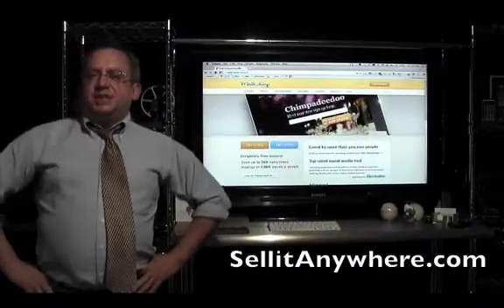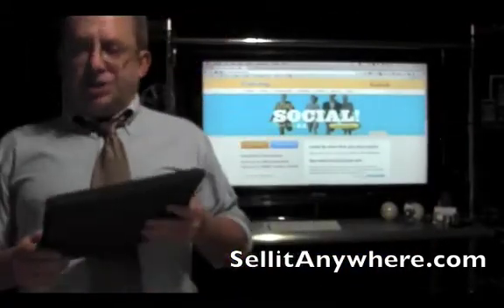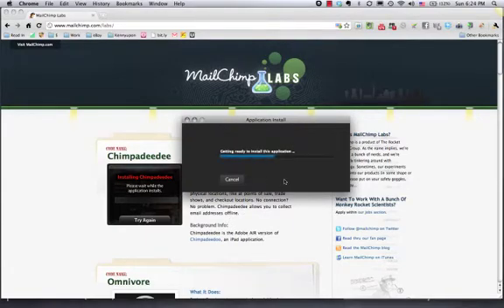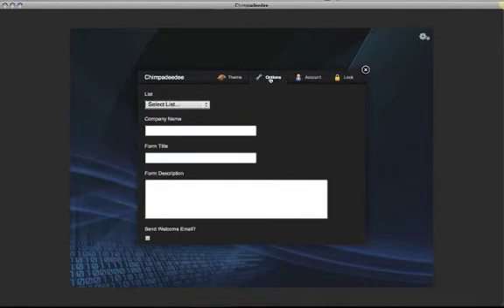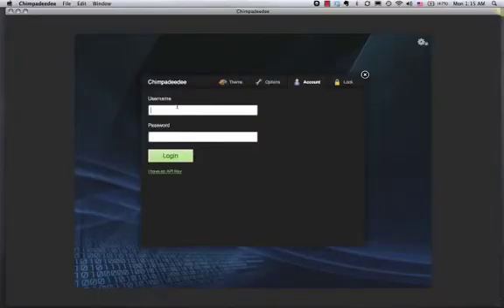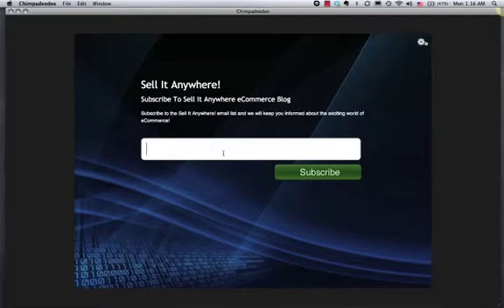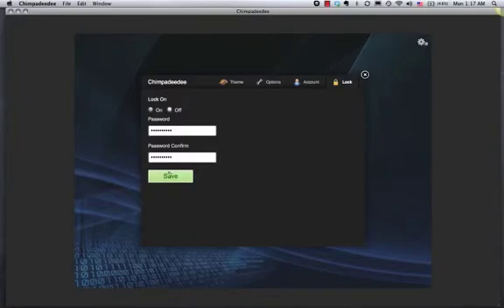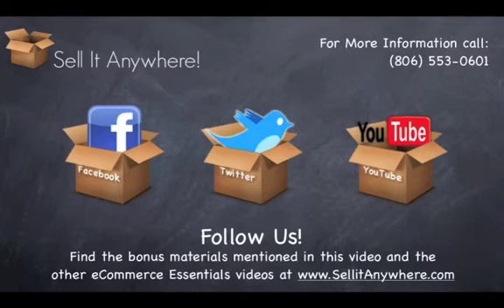How To Collect Email Addresses at Events Directly to MailChimp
Chimpadeedee is an Adobe Air version of the application that runs on both PC and MAC OSX.